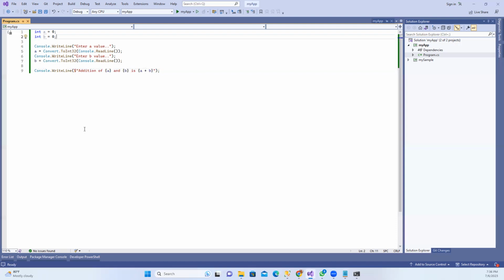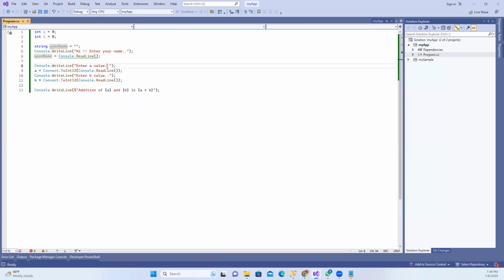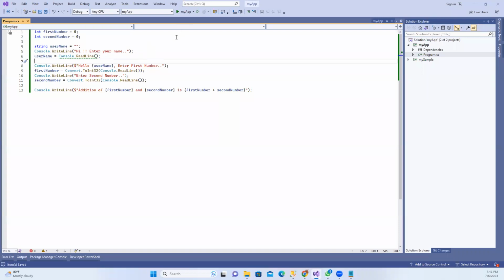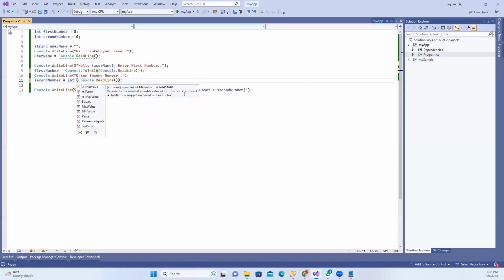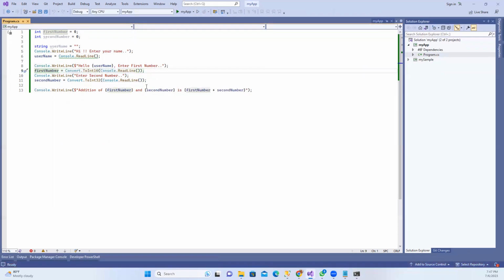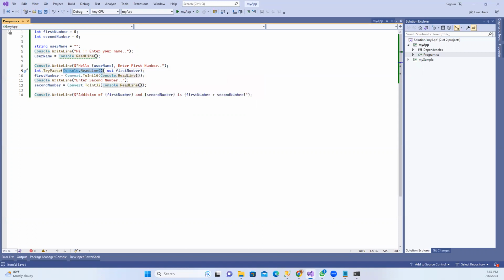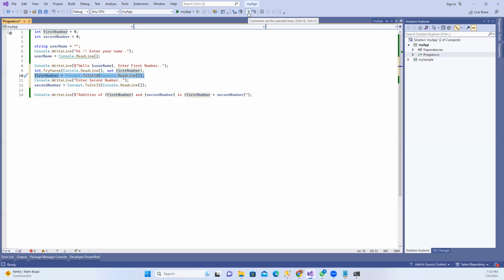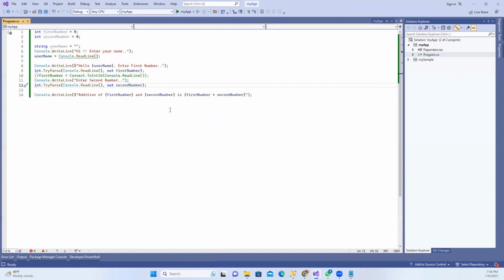Day-4 - TryParse-comments-make-app-as-exception-free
In this session, you learn about TryParse method available with basic data types and using comments in C#